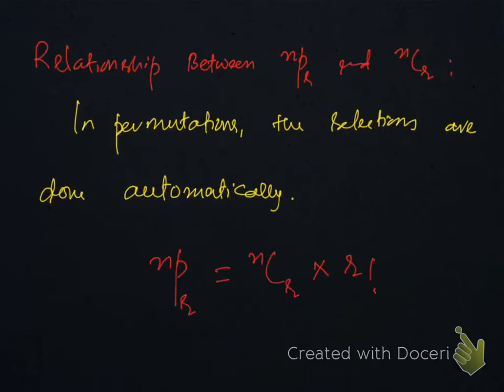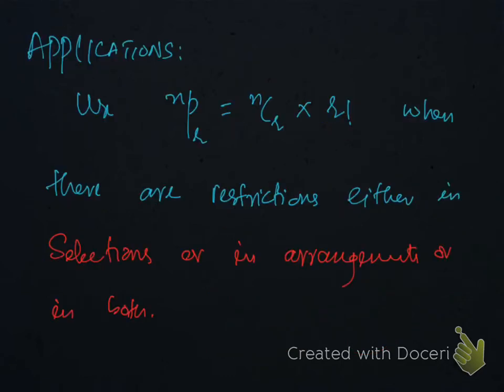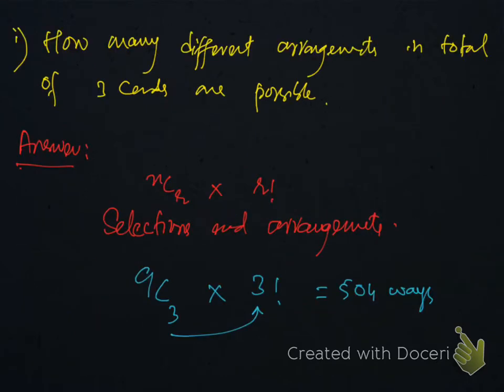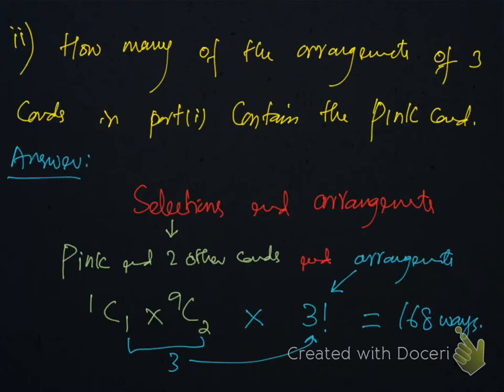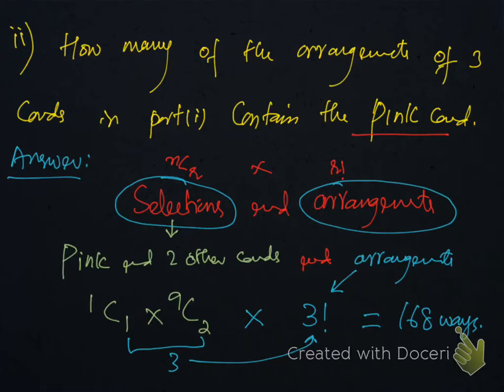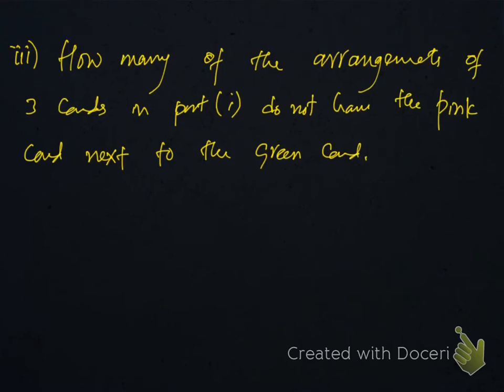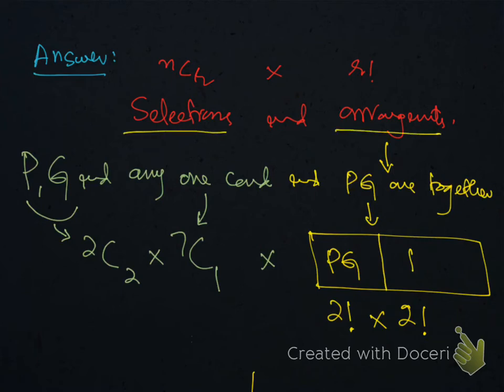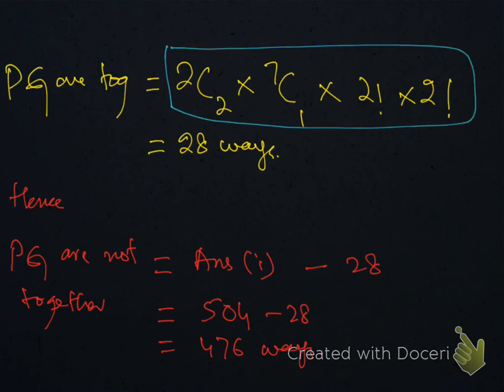A1 Maths S1. Permutations lecture # 4